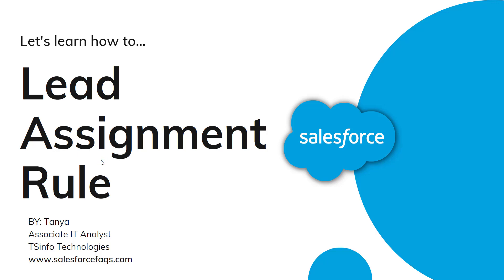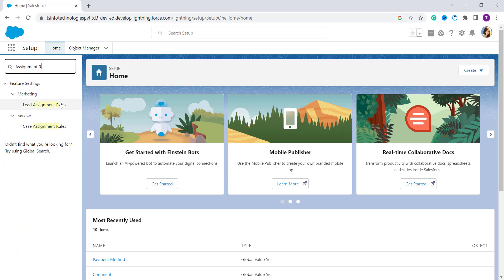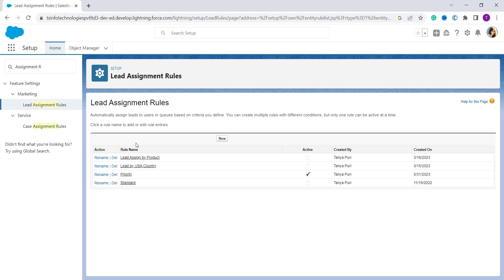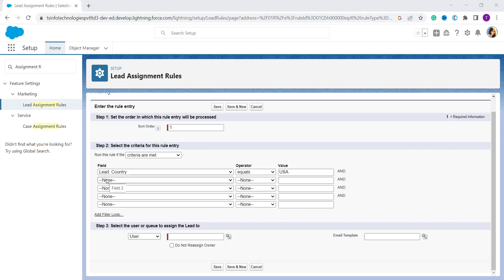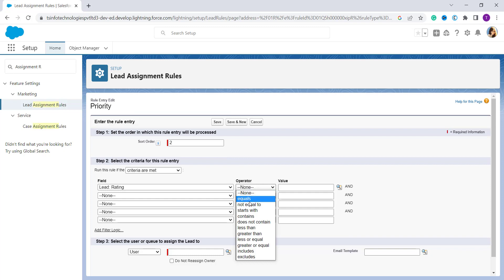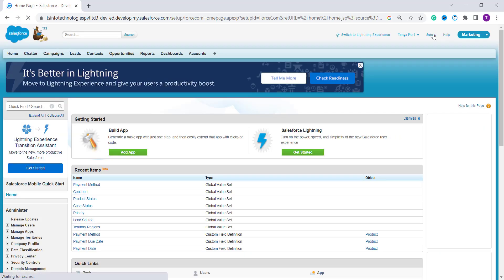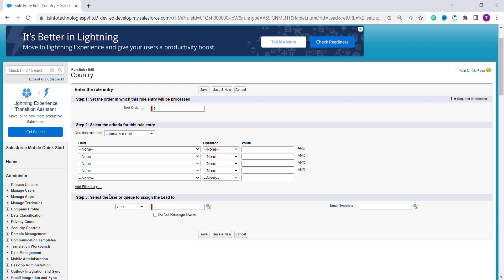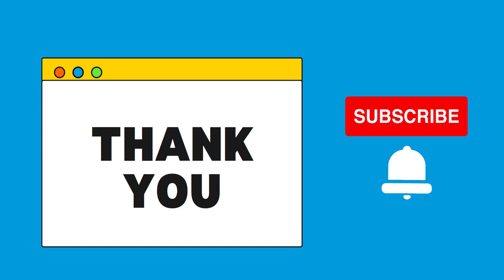How to Create Lead Assignment Rules in Salesforce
In this Salesforce Video Tutorial, I will explain how to create lead assignment rules in Salesforce. I will also explain lead assignment rule specifies how leads should be defined in Salesforce using a set of criteria and actions.

In addition, I will show the step-by-step implementation of how to create lead assignment rules in Salesforce with examples. I will also show:
1. How to create lead assignment rule in Salesforce Lightning
2. How to create lead assignment rule in Salesforce Classic
Check out the complete tutorial on Lead Assignment Rule in Salesforce